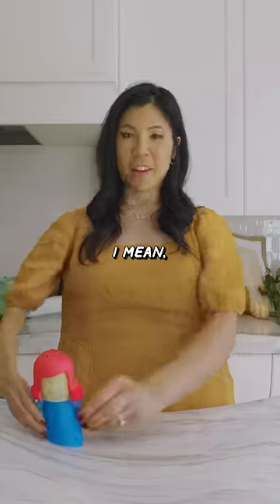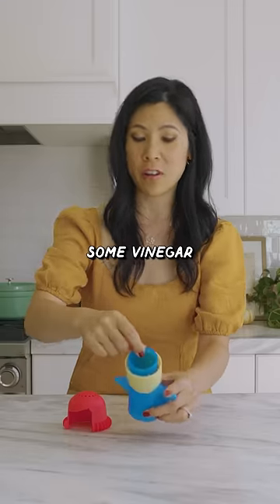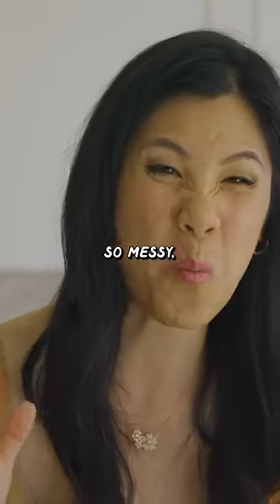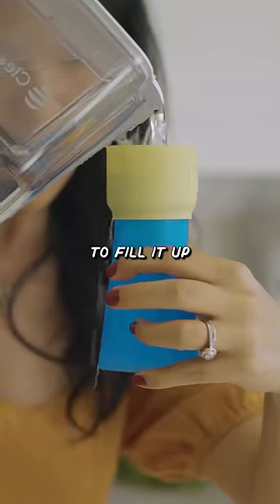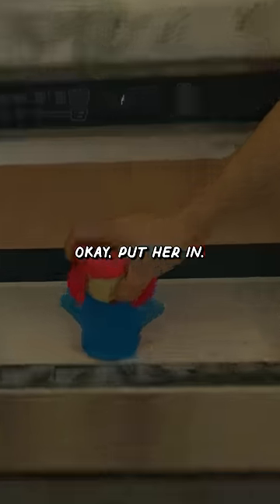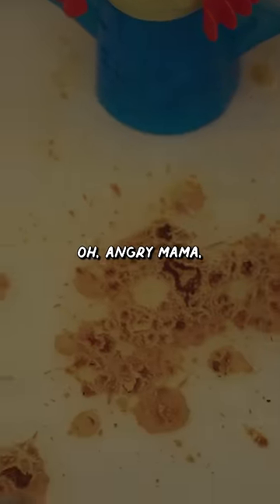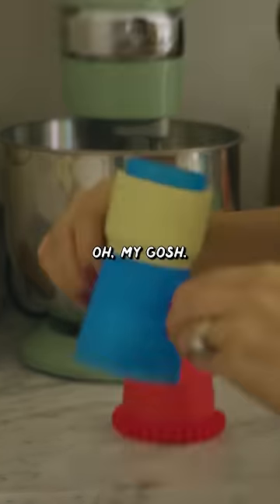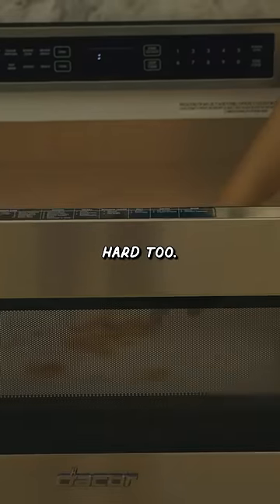Testing a Microwave Steam Cleaner from Amazon!